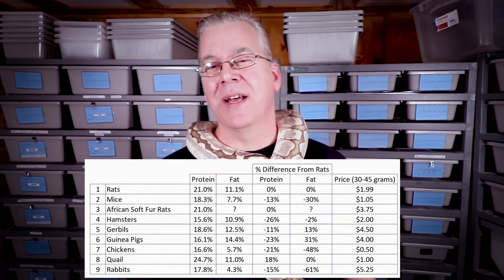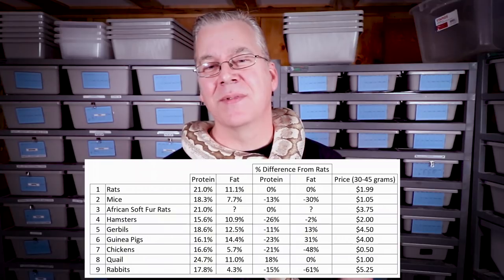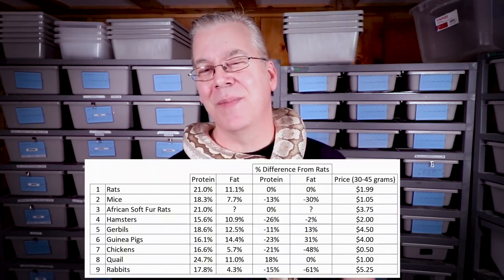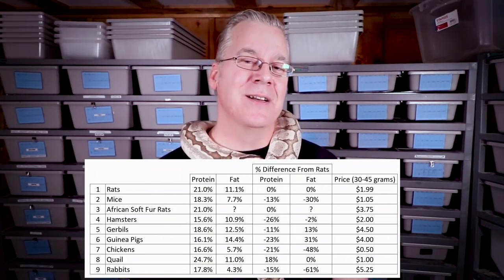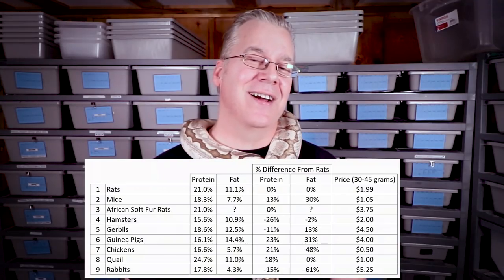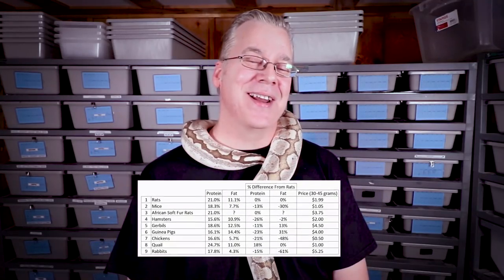What Can Ball Pythons Eat Besides Rats?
In this video I'll show you nine food items that you can feed to your ball python.

Chris Hardwick
83 Desperado Court
Bailey, CO 80421
USA

Here's the tripod I use:

This is the SD card for the camera:

This is my studio lighting:

Here are my batteries for my studio lights:

Here's the bag I use for my camera gear:

00:00 Don't forget to SUBSCRIBE!. __̴ı̴̴̡̡̡ ̡͌l̡̡̡ ̡͌l̡*̡̡ ̴̡ı̴̴̡ ̡̡͡|̲̲̲͡͡͡ ̲▫̲͡ ̲̲̲͡͡π̲̲͡͡ ̲̲͡▫̲̲͡͡ ̲|̡̡̡ ̡ ̴̡ı̴̡̡ ̡͌l̡̡̡̡.___
10:00 Don't forget to SUBSCRIBE! Thanks for watching!. _̴ı̴̴̡̡̡ ̡͌l̡̡̡ ̡͌l̡*̡̡ ̴̡ı̴̴̡ ̡̡͡|̲̲̲͡͡͡ ̲▫̲͡ ̲̲̲͡͡π̲̲͡͡ ̲̲͡▫̲̲͡͡ ̲|̡̡̡ ̡ ̴̡ı̴̡̡ ̡͌l̡̡̡̡.___